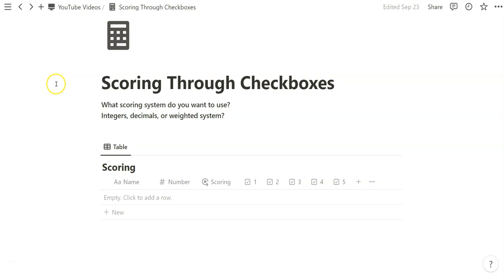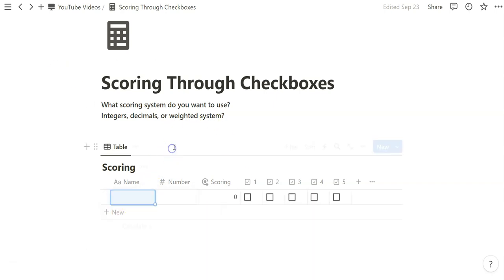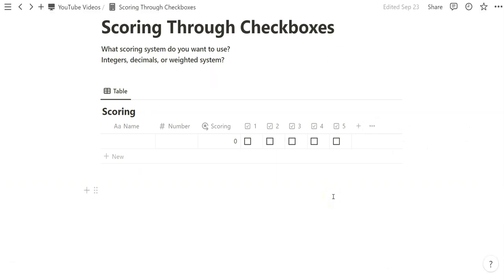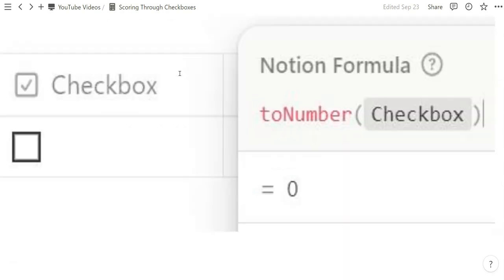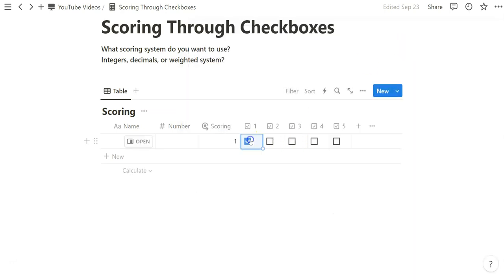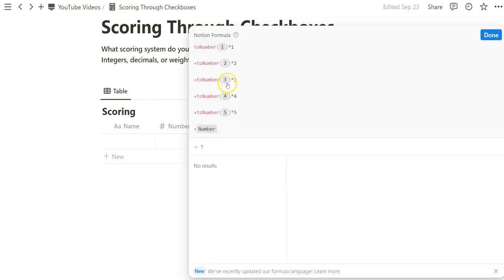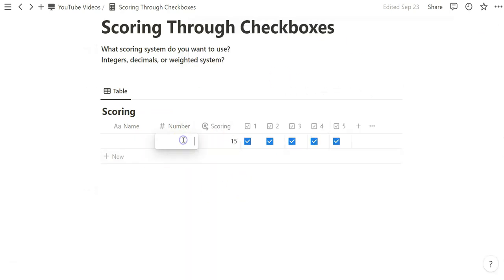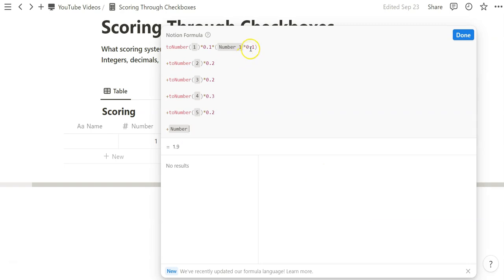Notion Formulas 2.0: Create A Basic Scoring System Using Checkboxes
Learn how to use the toNumber() formula function in Notion Formulas 2.0 to create a basic scoring system using numerical criteria that you can specify.

As you'll see in the video, you can do so more with this by interacting other properties within a formula property.